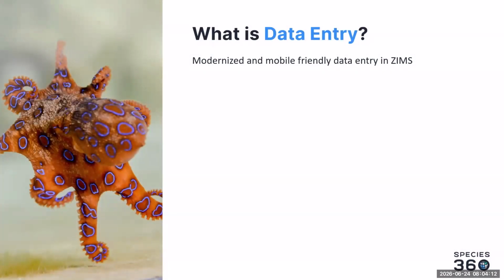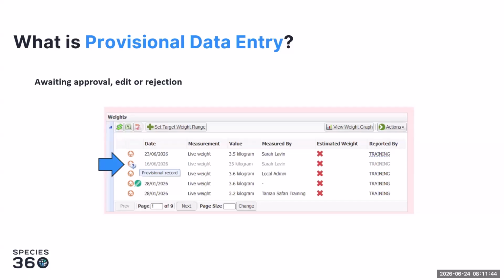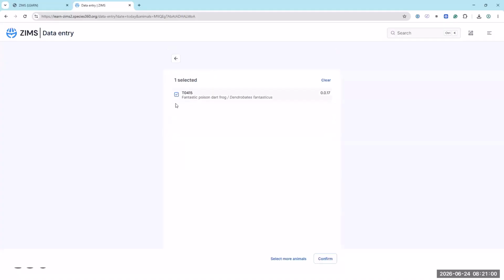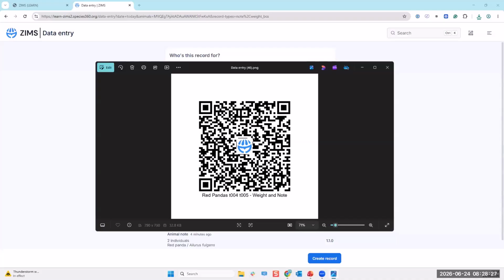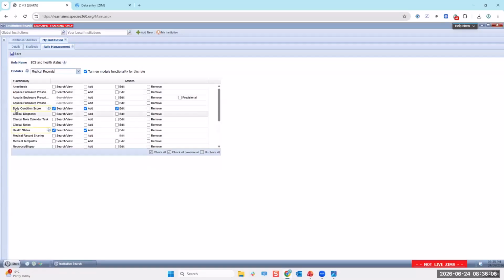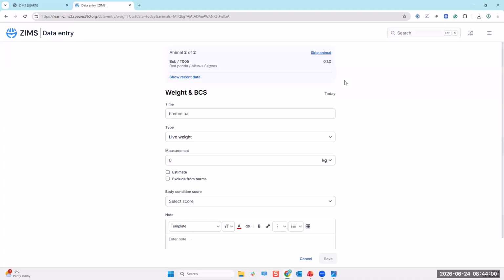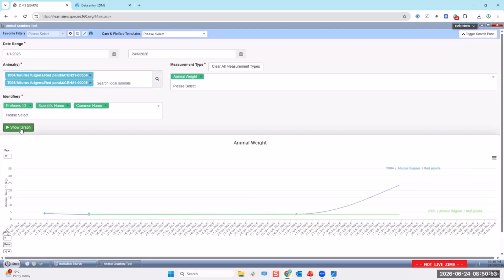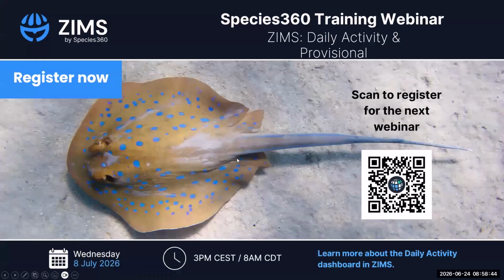ZIMS Training Webinar: Data Entry and Provisional June 2026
This training webinar from 24 June 2026 provided a helpful overview of the new, mobile-optimized Data Entry in the Species360 Zoological Information Management System (ZIMS).

Accurate, well-structured records are essential for animal management, compliance, and meaningful reporting. This session walked viewers through how to record core animal data effectively, and how to set up and use Provisional Data Entry in ZIMS so that new information can be captured quickly, reviewed efficiently, and approved with confidence.

The Species360 team highlighted recent improvements in ZIMS and practical workflows that save time while protecting data quality, and showed how provisional records appear in reports.

This training session is ideal for anyone involved in daily data entry or overseeing data integrity in ZIMS.

Chapters:
00:00 Introduction to Data Entry
01:18 What is Data Entry?
04:31 What is Provisional Data Entry?
10:01 Granting access to Data Entry
11:16 Demo of how to use the Data Entry feature
23:08 QR codes
24:41 Viewing the records
33:13 Q&A